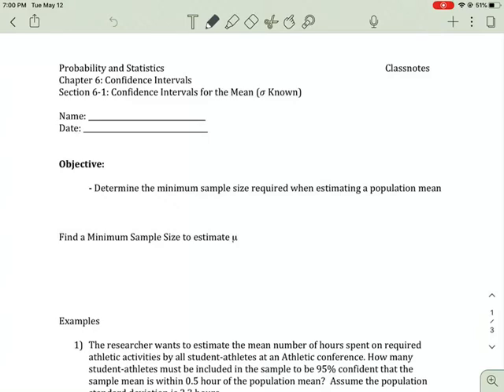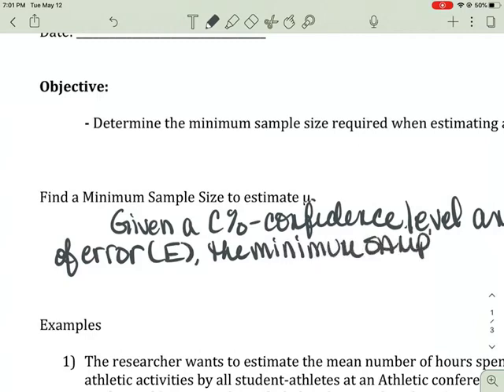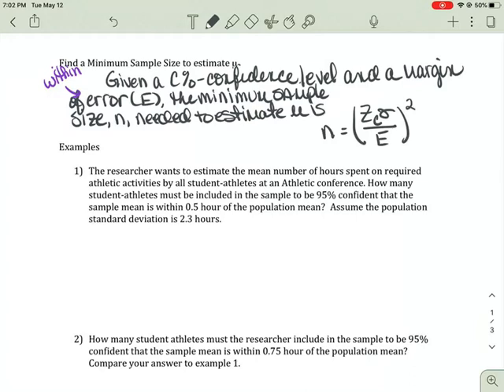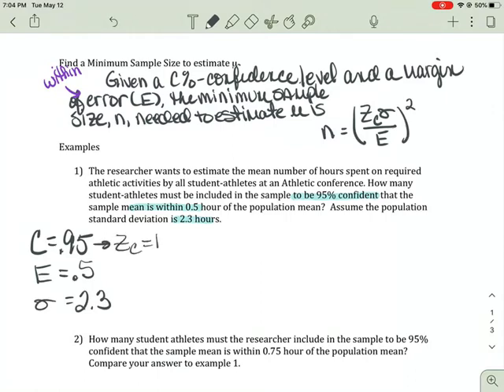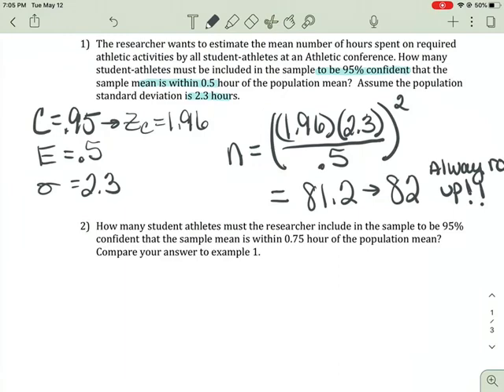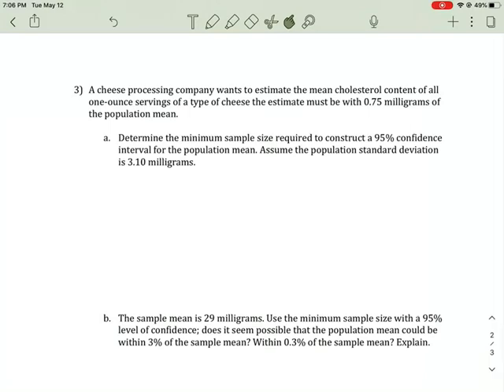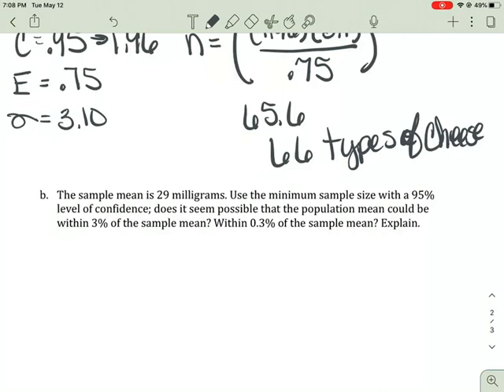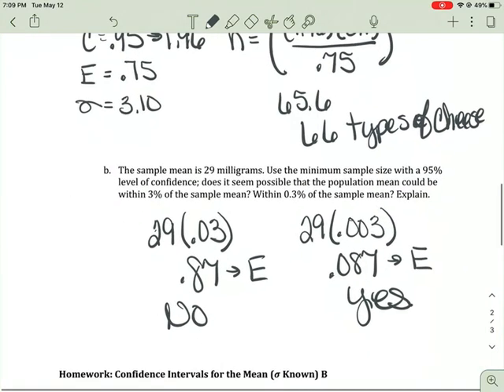Section 6 1 Confidence Intervals C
Determine the minimum sample size for a confidence interval with a known population standard deviation